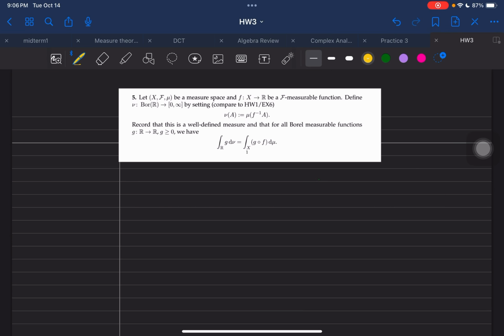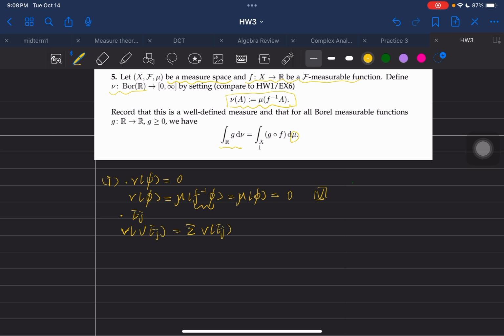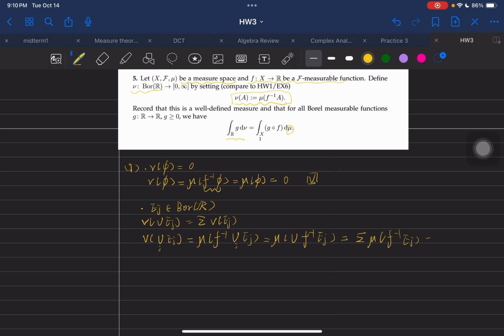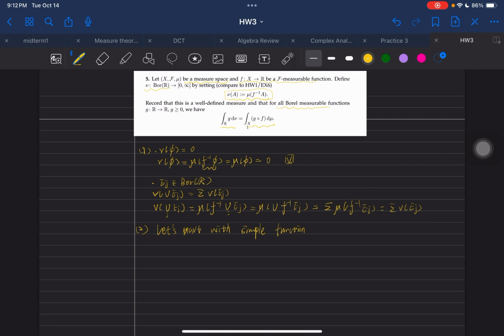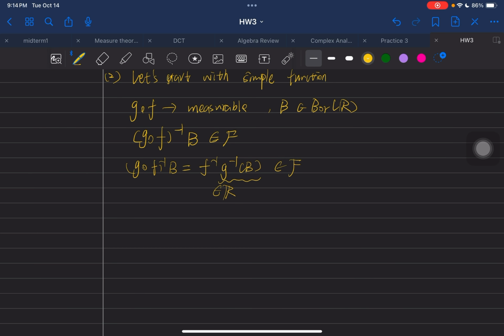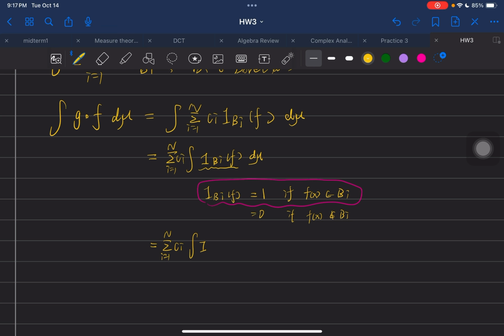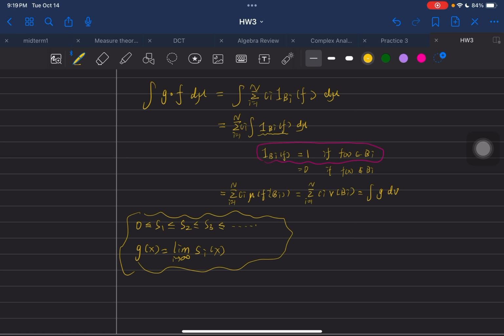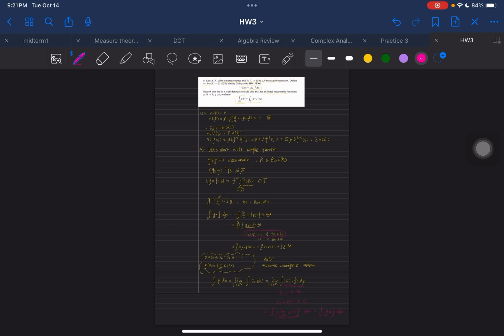Measure Theory Problem 2